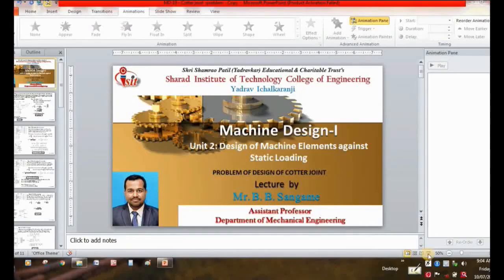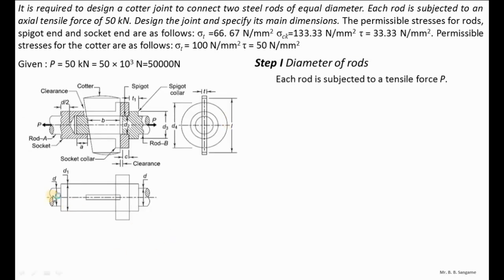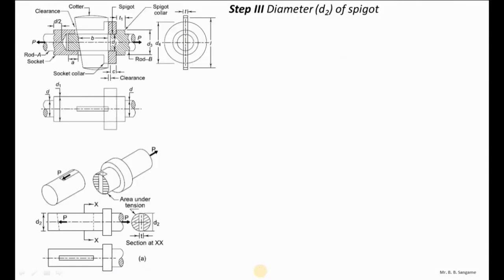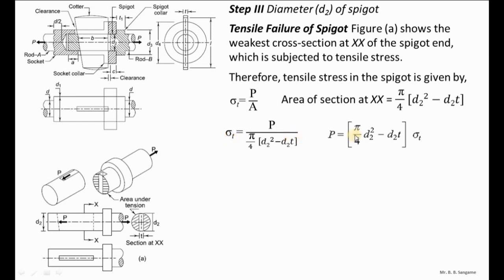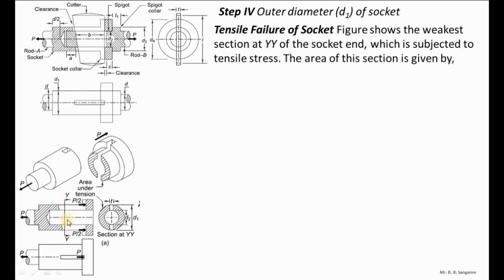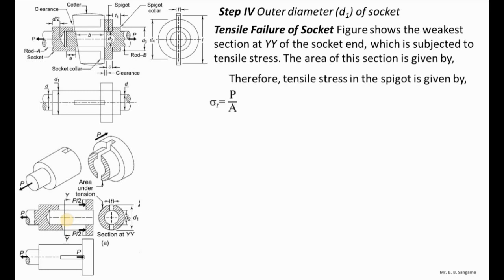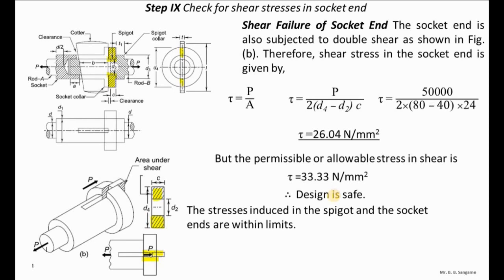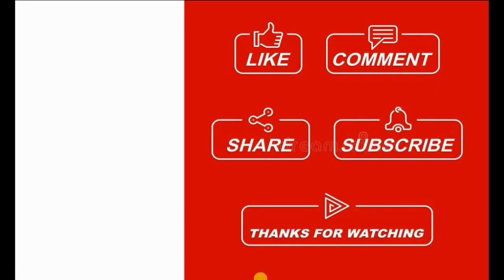Numerical of design of cotter joint